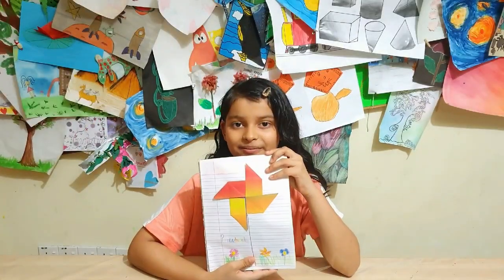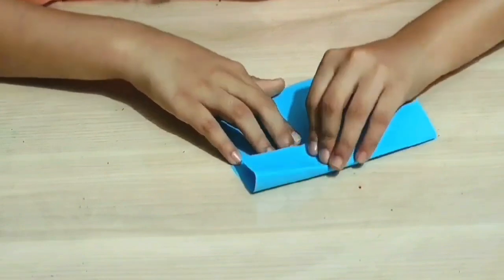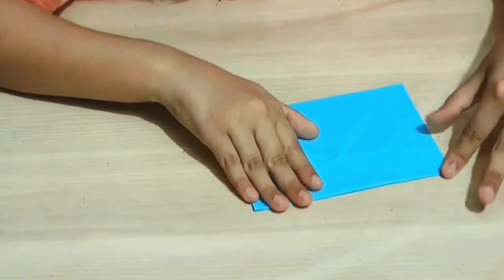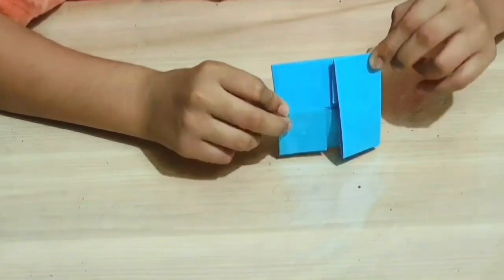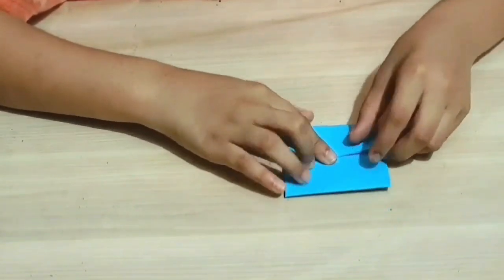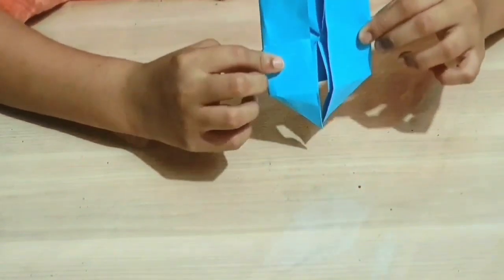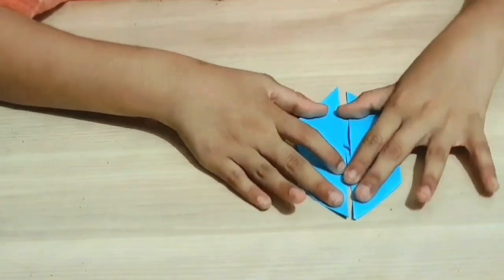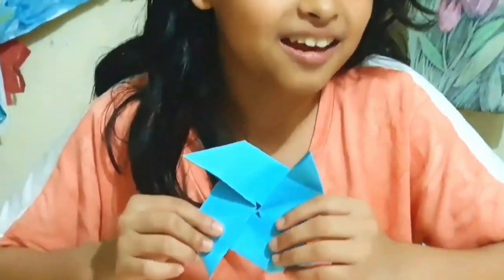Origami Pin Wheel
Watch the easy step by step tutorial on how to make an origami pin wheel.